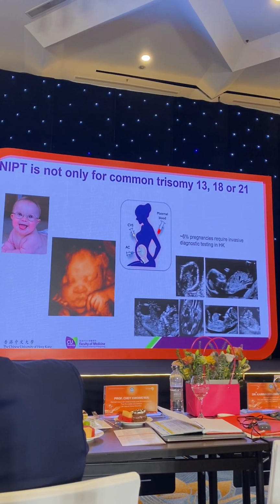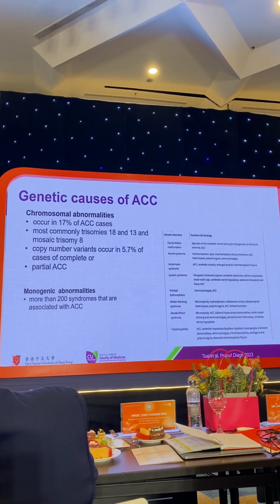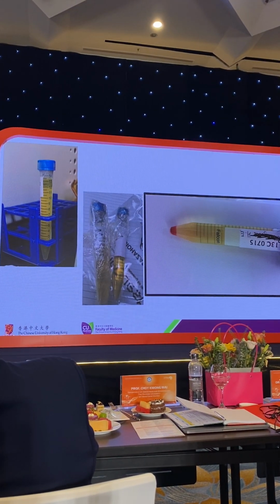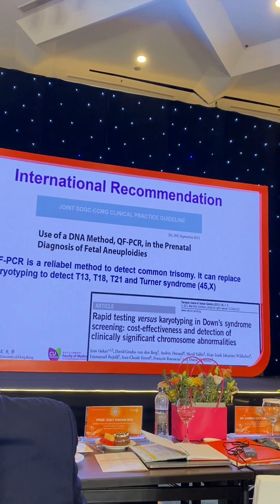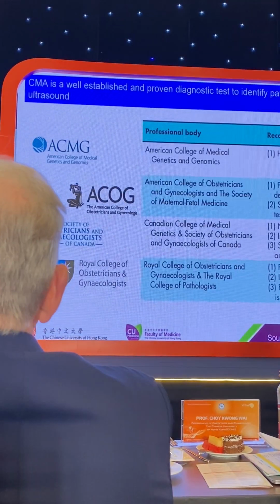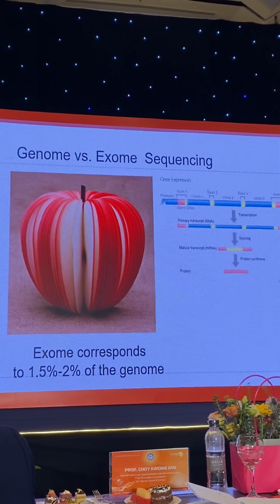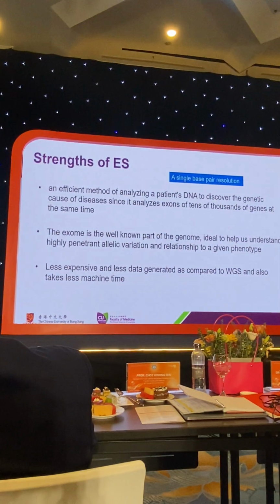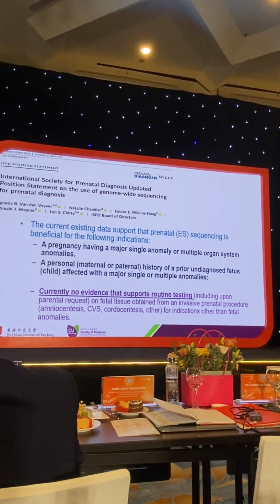Truyền máu trong bào thai